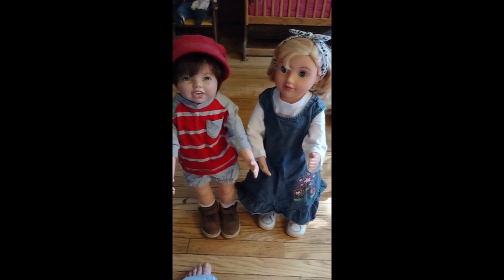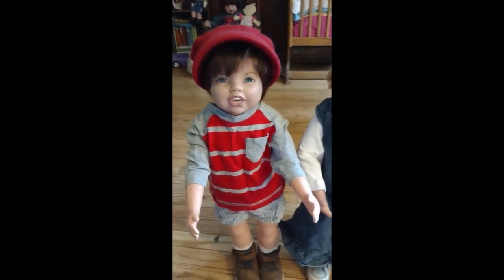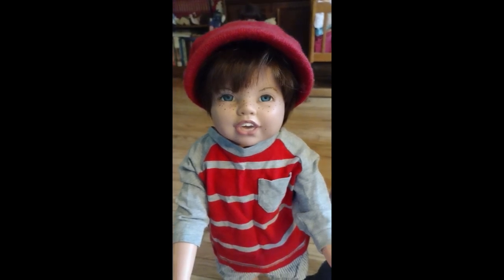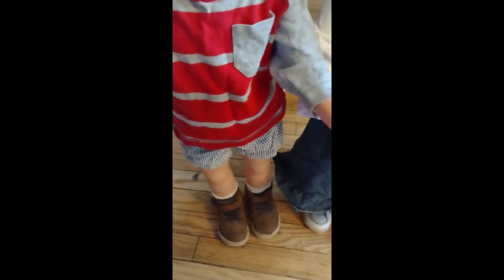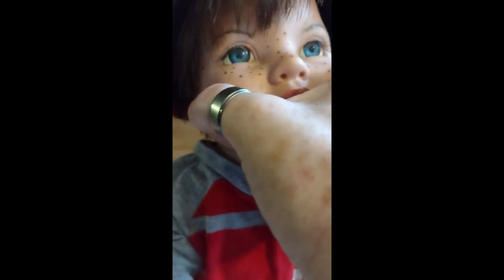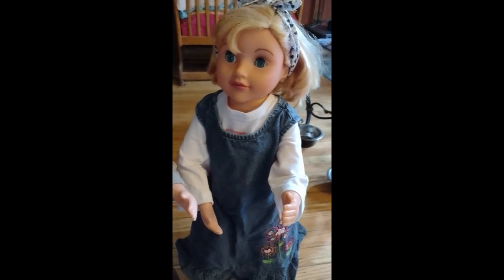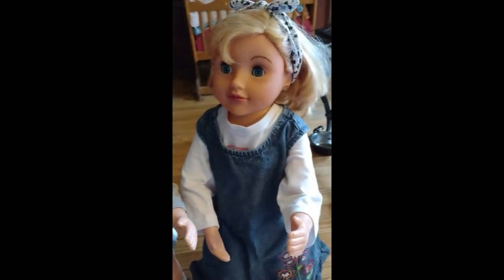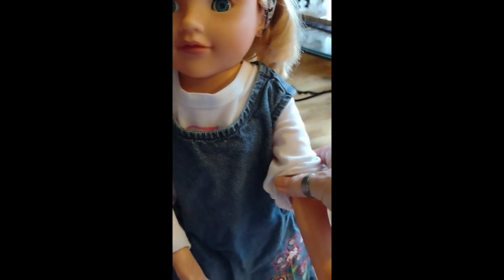toddlertuesday - Meet Mathurin & Madison